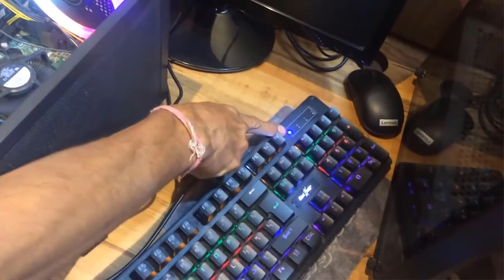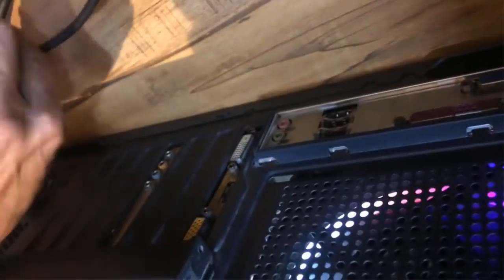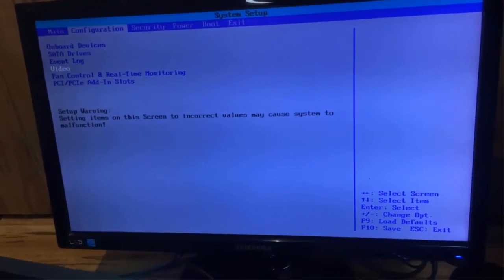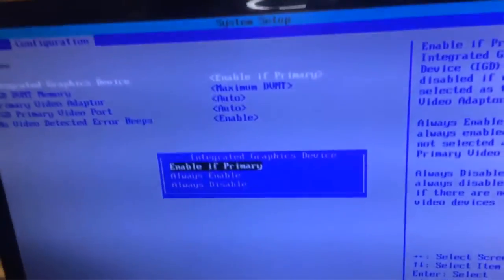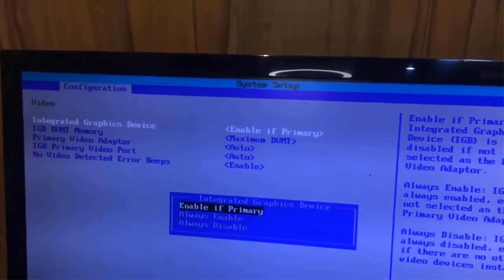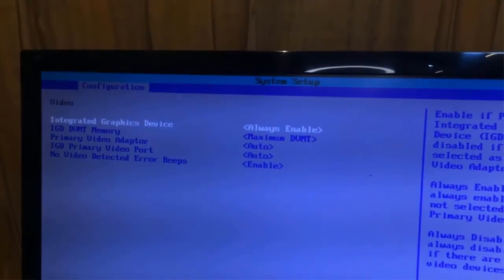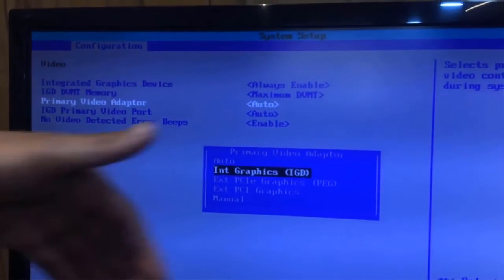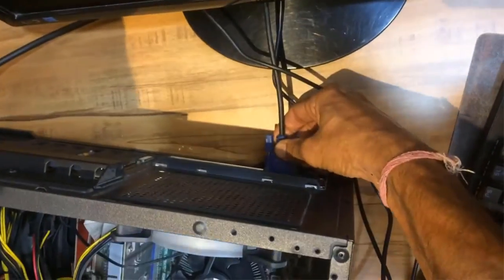Troubleshooting Display Issues after Changing CMOS Battery | Fixing BIOS Settings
Having trouble with your computer display after changing the CMOS battery? Don't worry, we've got you covered! In this step-by-step tutorial, we'll guide you through troubleshooting and fixing display problems that may arise after a CMOS battery replacement, specifically when having Multiple Graphics Card in a system. 🔧

Key Points:

Issue Overview: Learn how to address the common problem of a non-functional display after changing the CMOS battery. We'll explore why this issue occurs and walk you through the troubleshooting process.

Keyboard Lights Indicator: Understand the significance of the Num Lock key indicator and how it can provide insights into the overall responsiveness of your computer, even when the display is not working.

Identifying Graphics Adapters: Discover how to identify and work with both integrated and add-on graphics cards. We'll show you where to find them on the motherboard and how they can impact your display output.

VGA Cable Configuration: Watch as we demonstrate the importance of properly configuring your VGA cable. Learn how a simple switch between inbuilt and add-on graphics ports can make a significant difference in resolving the display issue.

BIOS Settings Exploration: Dive into the BIOS settings, specifically the Video Configuration page. We'll explain the role of the "Integrated Graphics Device" option and guide you on configuring it to ensure optimal display functionality.

Primary Video Adaptor Configuration: Understand the significance of setting the primary video adaptor. We'll explain why the add-on card may become the default and how to adjust this setting to ensure your desired display configuration.

Troubleshooting Demonstration: Follow along as we troubleshoot the issue in real-time, making necessary adjustments to the BIOS settings. Witness the display coming back to life after these configuration changes.

Conclusion and Recommendations: Summarize the key takeaways from the tutorial and receive recommendations on configuring your computer's graphics settings to avoid similar issues in the future.

Tools Used:
- Computer with display issues
- VGA Cable
- BIOS Settings

We hope this tutorial helps you resolve your display issues and keep your computer running smoothly. Happy troubleshooting! 🚀